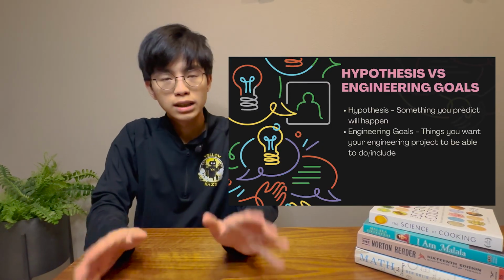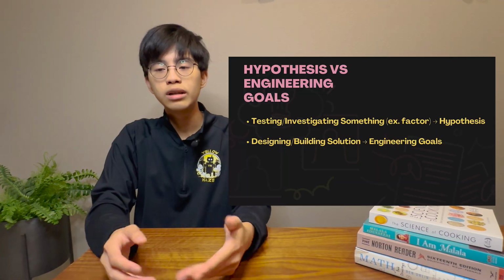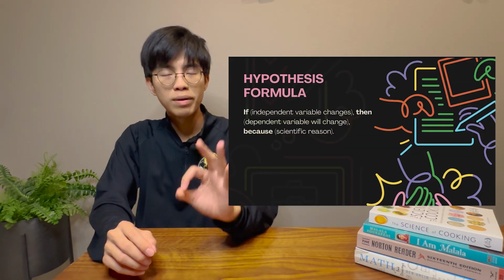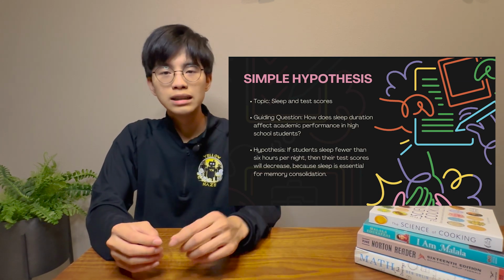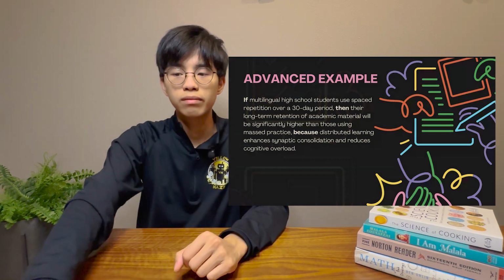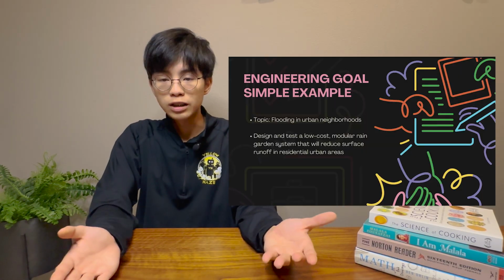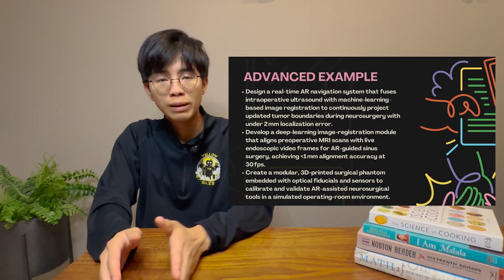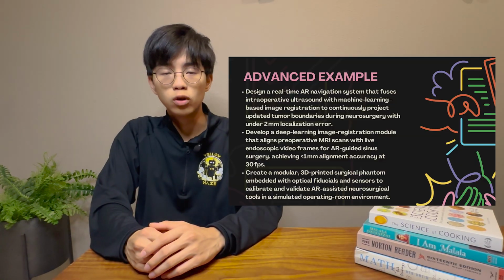Introduction to Research Week 4: Coming Up with Hypotheses and Engineering Goals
In this video, we'll take a look at how to create hypotheses and engineering goals from your research question. We'll provide some great formulas for you to use and plenty of examples as well!

In the next video, you'll learn how to conduct a literature review!